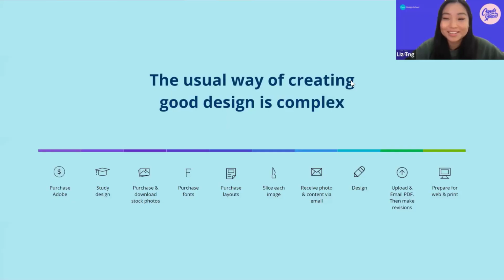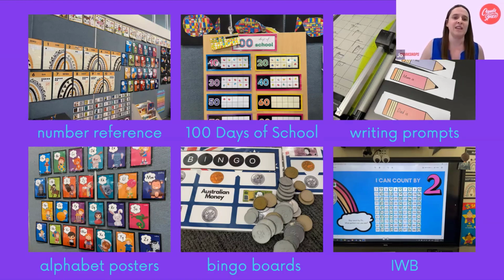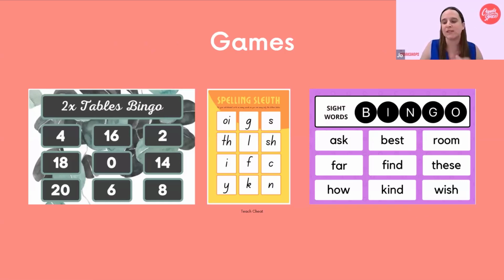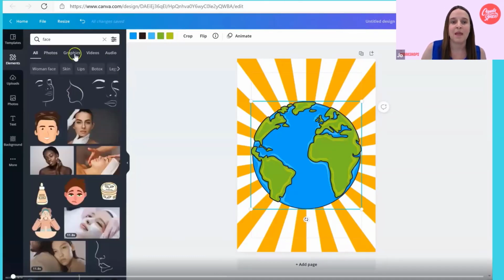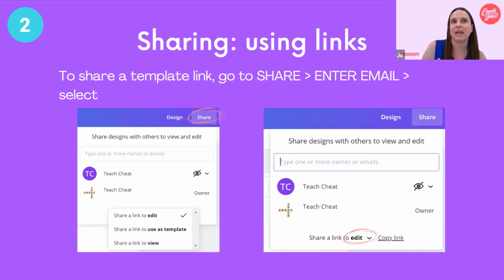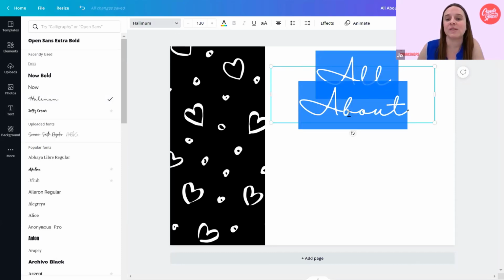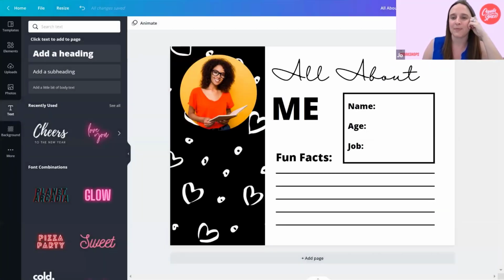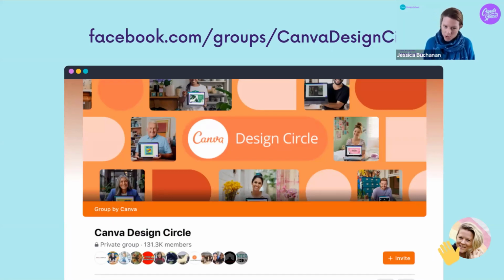The Canva Classroom | Webinars | Canva Space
Learn how to make beautiful resources quickly and easily with Canva for Education. Jo, a Canva Creator and primary educator shares how Canva makes it easy to create beautiful resources for your own classroom and templates to share with others. Understand the features of Canva for Education and gain insights on how to get the most out of Canva in the classroom. Jo shares ideas and time saving strategies for primary school teachers.

- Learn how easy it is to use Canva to create resources in minutes
- Gain awareness of the variety of templates available and how you can use them in so many different ways
- Be inspired by examples of Primary school use cases

⛏  DIG DEEPER

Presented by Jo – Canva Creator and primary educator

Jo is an early years primary educator from Australia. Currently teaching Prep (Kindergarten), she has 16 years P-6 teaching experience and has demonstrated leadership in coordinating Technology and Robotics across several schools. For the last eight months, Jo has been creating educational content for Canva for Education, creating digital content for all elementary key learning areas. She is currently conducting weekly workshops within her school, to up-skill her colleagues in the use of Canva for Education software. See her work at Canva.com/p/teachcheat